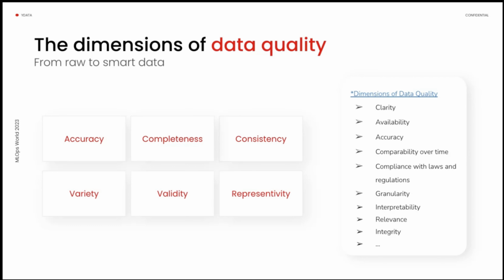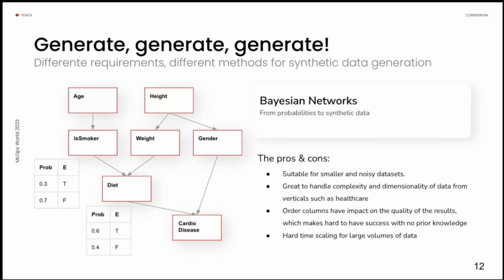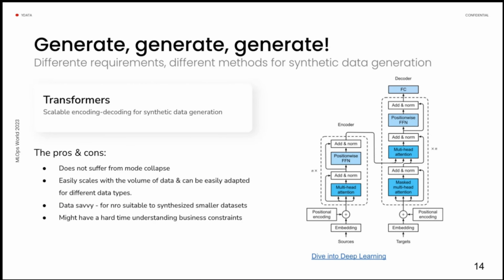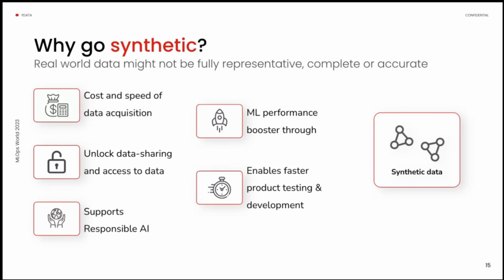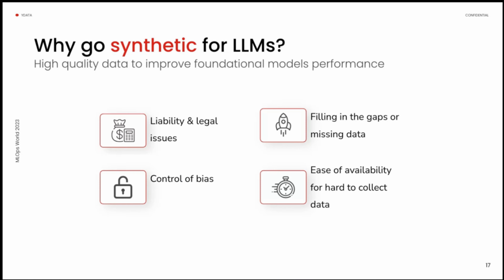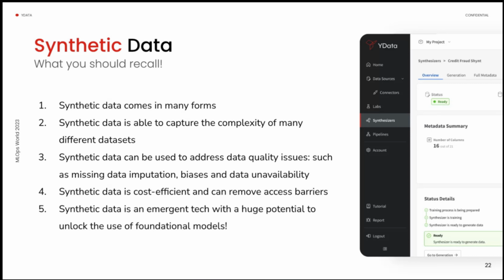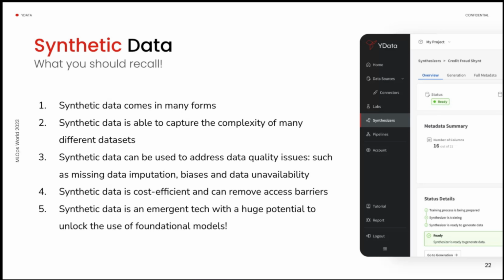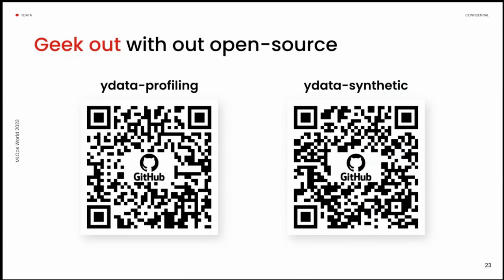Synthetic Data: Generative AI for Enhanced Data Quality in the Era of Foundational Models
Speaker:
Fabiana Clemente
Chief Data Officer, YData

Abstract:
A thought-provoking session that explores the transformative potential of synthetic data in the age of foundational language models. As Language Models (LMs) like GPT-3 and its successors continue to reshape the landscape of AI, the quality of training data becomes paramount. This session will deep dives into the synergy between synthetic data and foundational models exploring the impact of data quality in foundational models, the role of synthetic data, data augmentation, bias and data privacy.